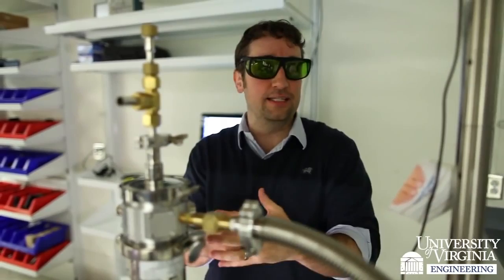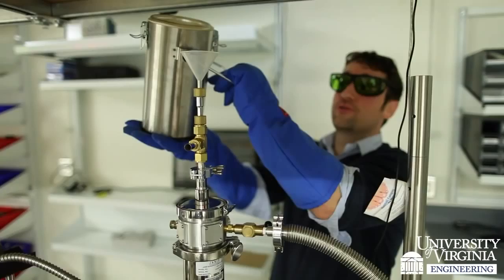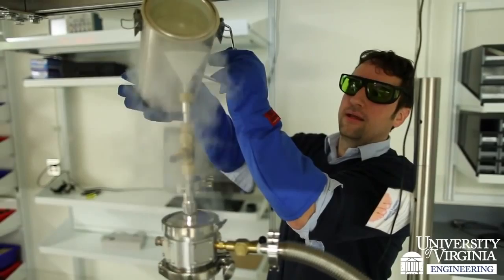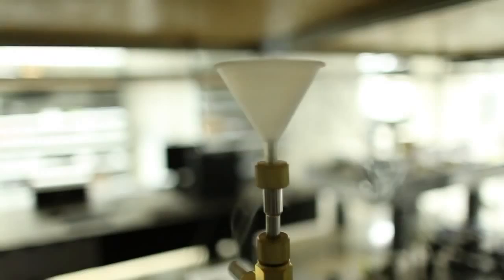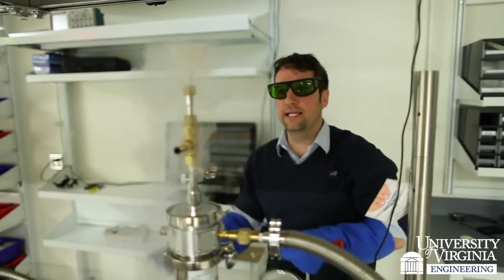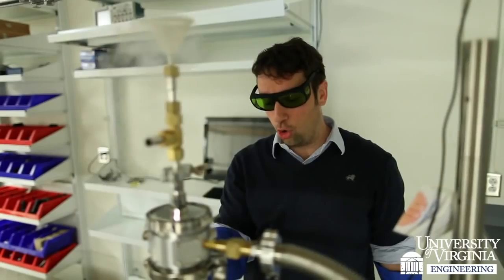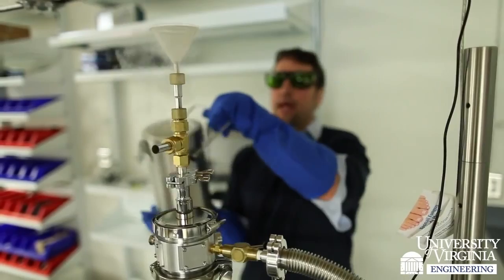Professor Patrick Hopkins - Heat Transfer Research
UVA Engineering Associate Professor Patrick Hopkins discusses his heat transfer research.